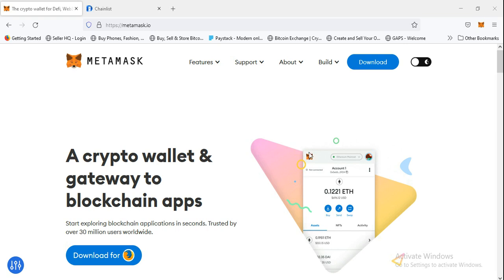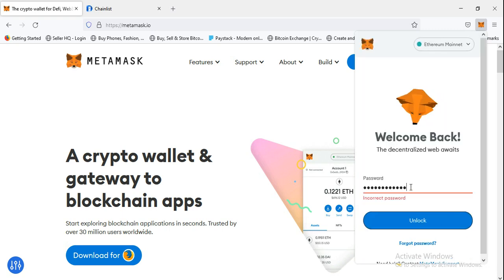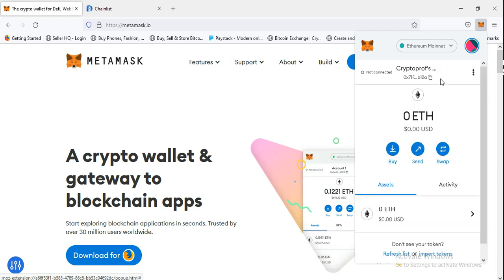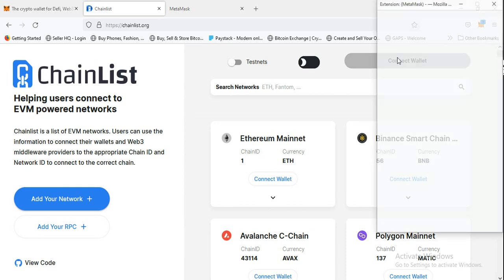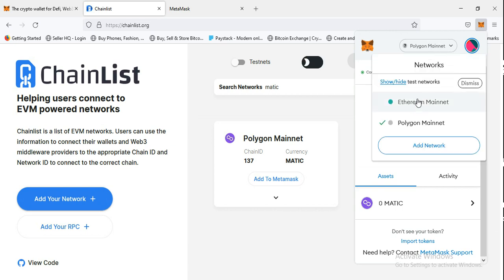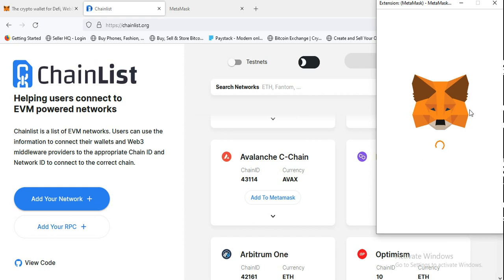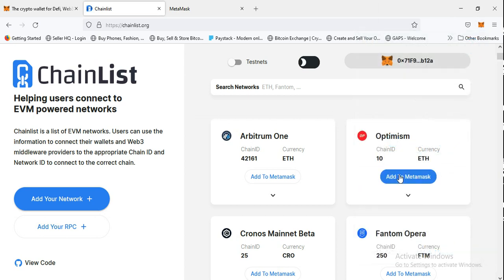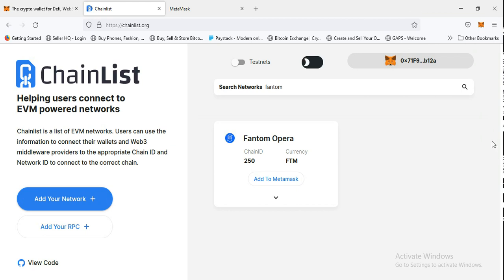How To Add Networks To Your MetaMask Wallet | MetaMask Wallet Tutorial | Step By Step Guide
DESCRIPTION:
In this video, I will be showing you step by step "How To Add Networks To Your MetaMask Wallet" .

MetaMask is the leading self-custodial wallet. The safe and simple way to access blockchain applications and web3. Trusted by millions of users worldwide. It allows users to access their Ethereum wallet through a browser extension or mobile app, which can then be used to interact with decentralized applications.

The extension injects the Ethereum web3 API into every website's javascript context, so that dapps can read from the blockchain.

MetaMask also lets the user create and manage their own identities (via private keys, local client wallet and hardware wallets like Trezor™), so when a Dapp wants to perform a transaction and write to the blockchain, the user gets a secure interface to review the transaction, before approving or rejecting it.

MetaMask also helps warn you when you navigate to sites that are known to have engaged in phishing, or that have names that are suspiciously similar to popular phishing targets.

IGNORE THESE!